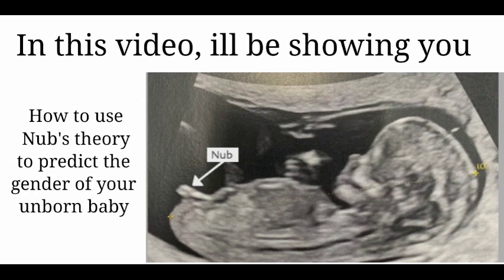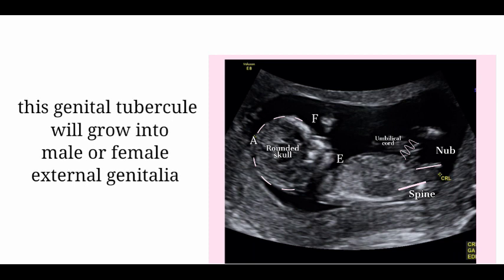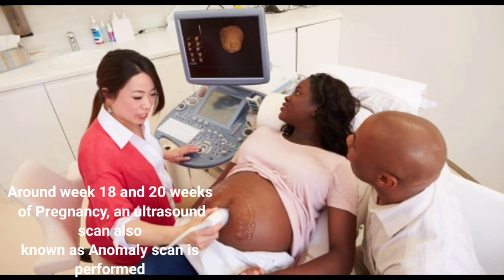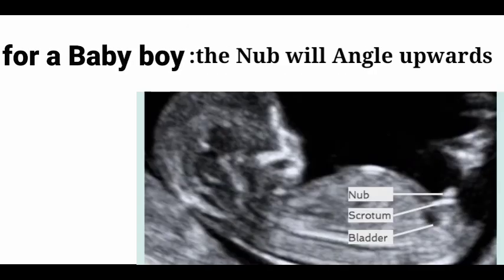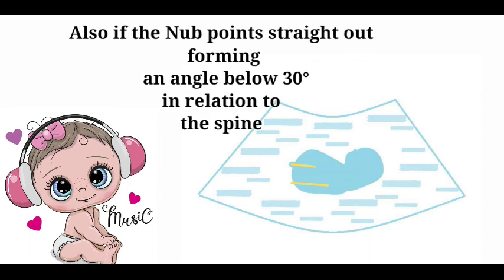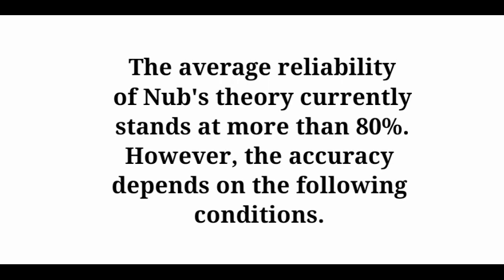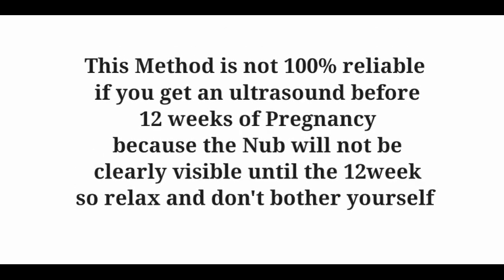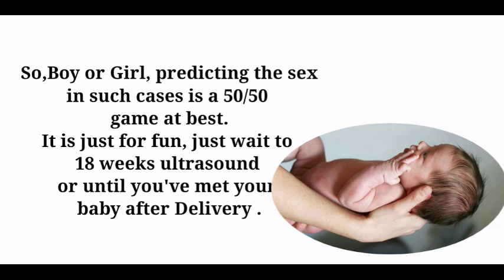Early Gender Prediction in scan using NUB theory 12 weeks Pregnancy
Early Gender Prediction in scan using NUB theory 12 weeks of Pregnancy

A Nub is a genital tubercule that grows into male or female external genitalia defining the gender of baby if boy or girl from 12 weeks ultrasound scan.
A boy's Nub will be pointing out in a Different direction than the nub of a girl.